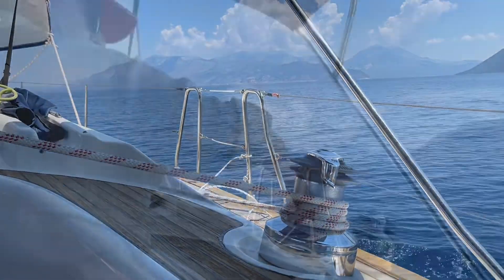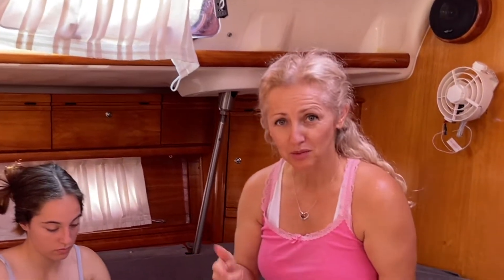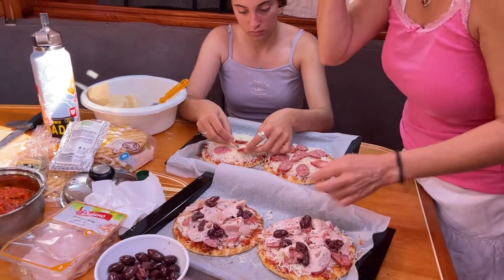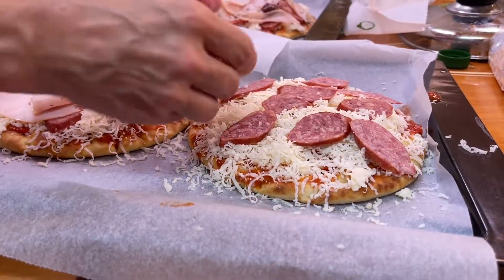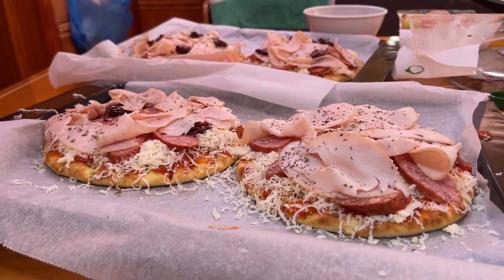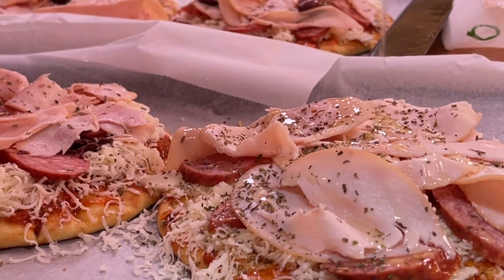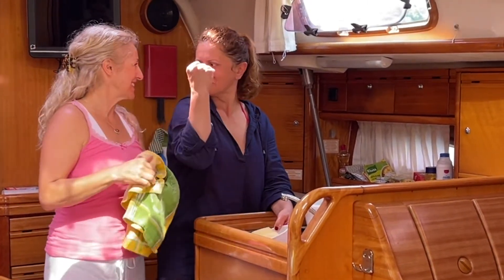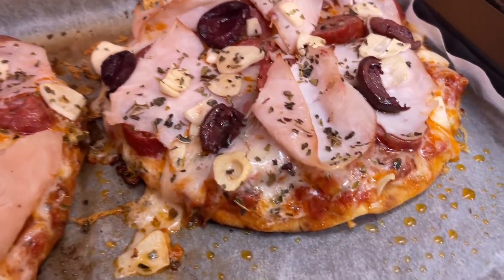QUICK AND EASY PIZZA RECIPE - with leftovers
Make fresh pizza on your travels in 15 min. @CookingandKids